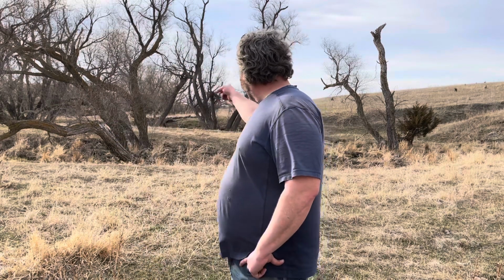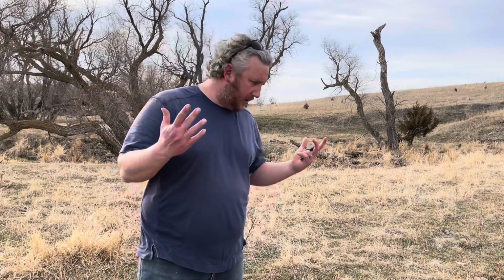The Way Things are Now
This is a quick tour of one of our pastures. The intent is to give you the lay of the land and to start detailing how we are going to manage the farm. The beginning of the video is a quick description of the pasture and then we follow with a drive through. The drive through is silent because I can’t stand the sound of a gas/Diesel engine. More overviews to follow.